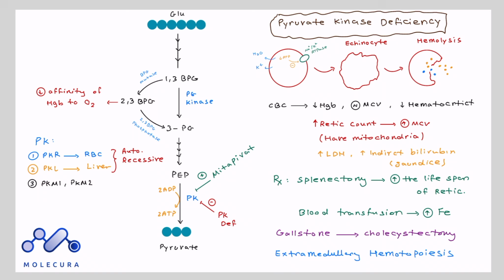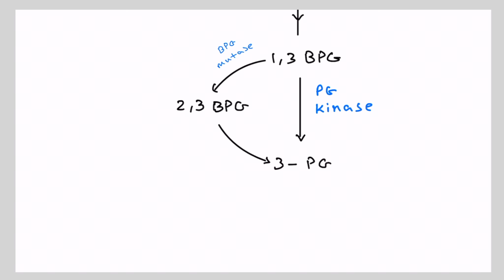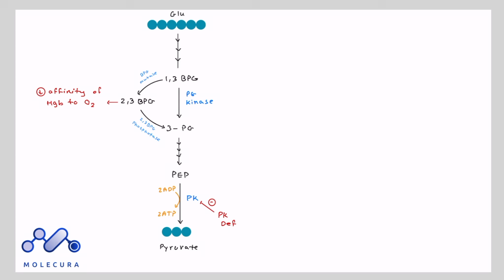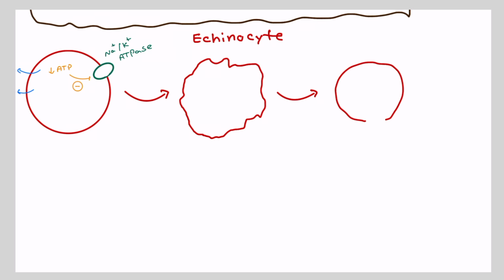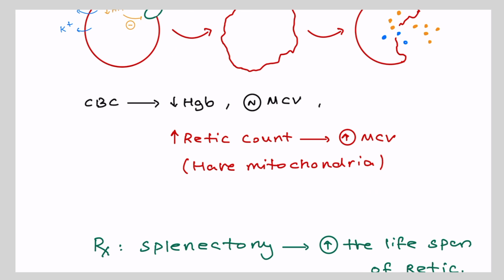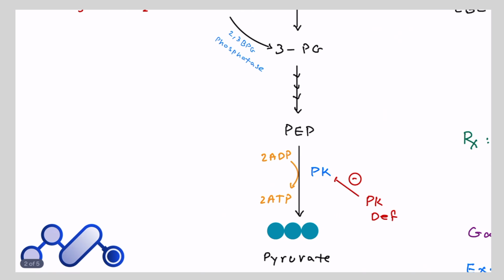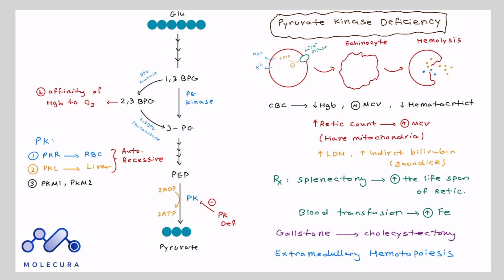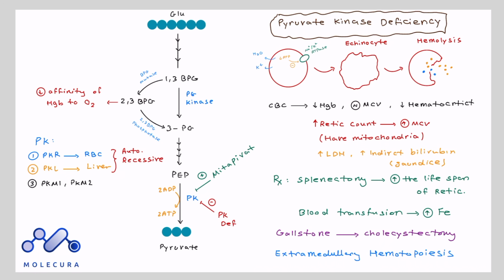Pyruvate Kinase Deficiency | Medical Biochemistry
⏱️ Timestamps:
00:00 Intro
00:17 2,3-BPG
04:19 Pyruvate Kinase
07:15 Hemolysis
09:46 Reticulocytes
13:30 Blood Transfusion
15:05 PK Isoenzymes
17:12 Mitavpivat (Pyrukynd)
17:52 Recap